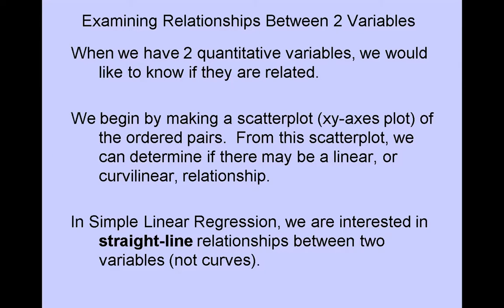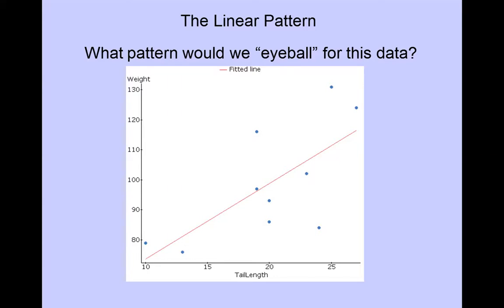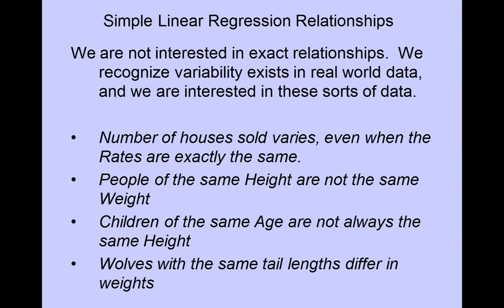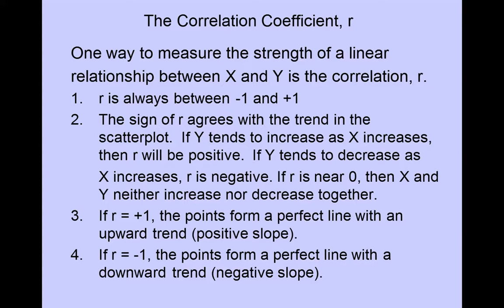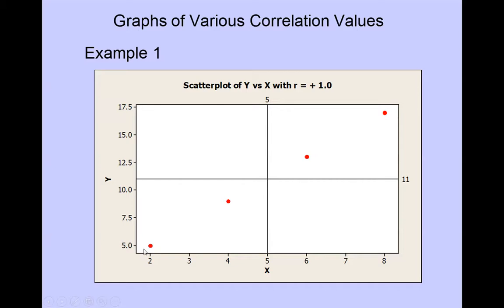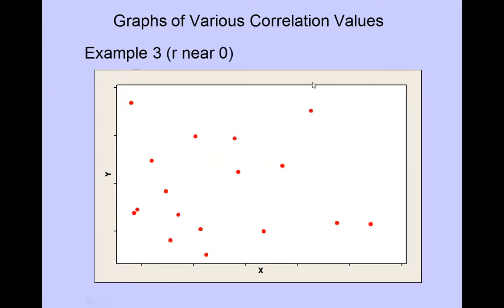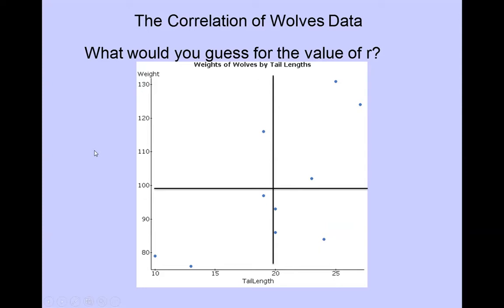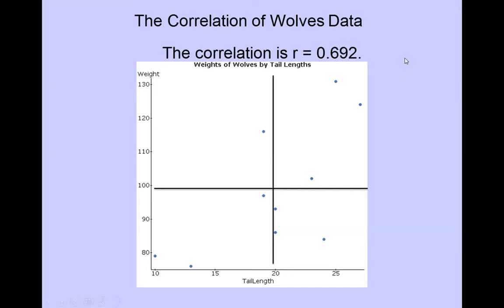Scatter Plots and Correlation